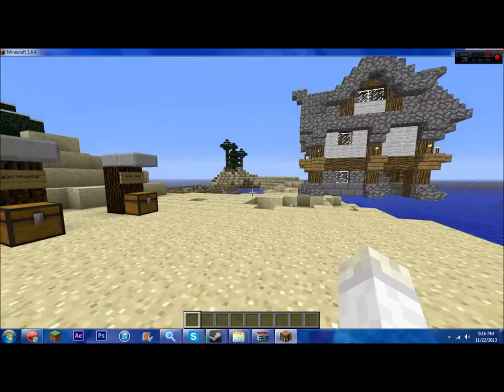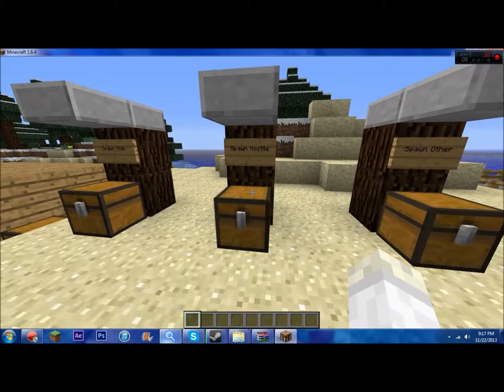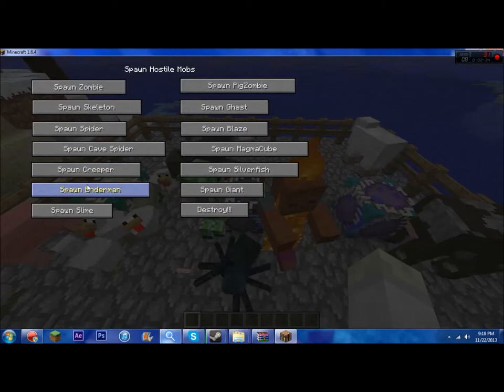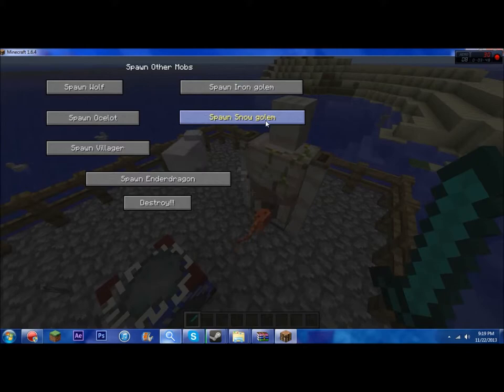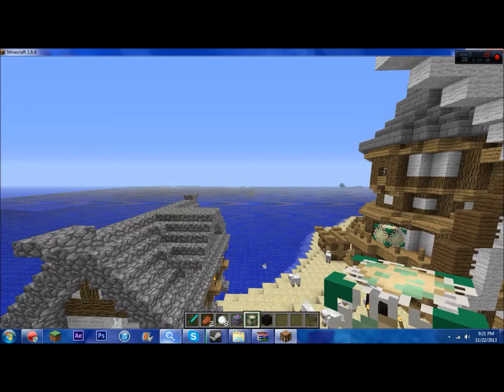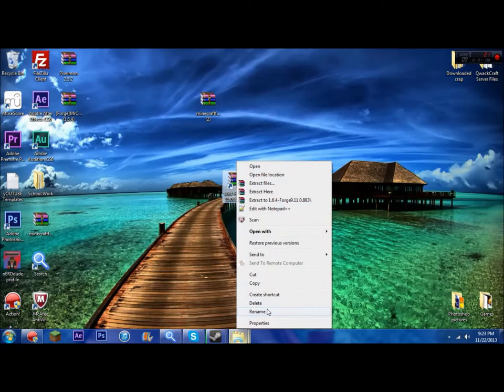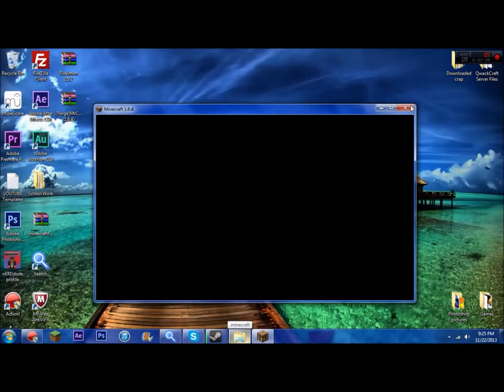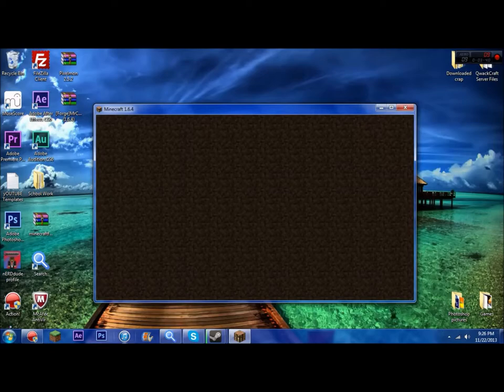Mod review + Installation - Mob Spawner Block mod [1.6.4]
Watch all my videos in 720p or 1080p HD!

Follow me on vine! Look up this -
QwackersTheDuck

Hello everyone. My name is Zachary, and i am 13. I am an instrumental person, and a athlete. I play cello and piano, along with double bass, guitar, ukulele and drums. I play left position on the Louisville, Ky Bantam Ice Cardinals. ~ just a little info about me, and enjoy my videos!

Most of my music comes from these fellows!